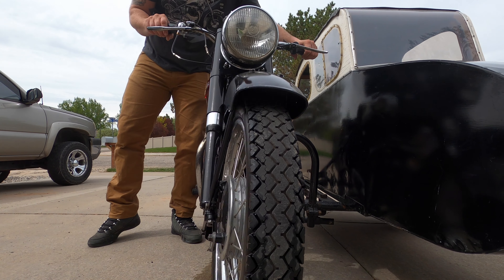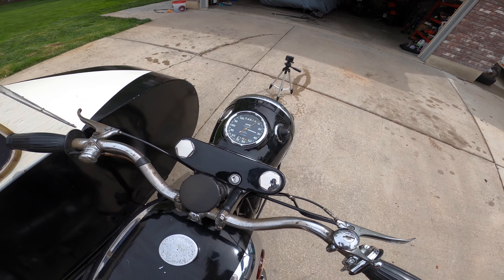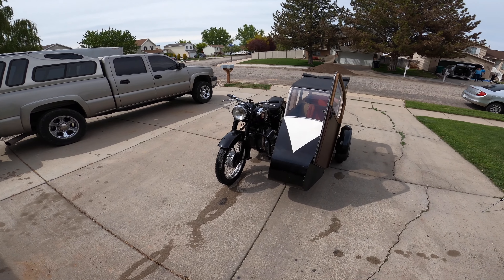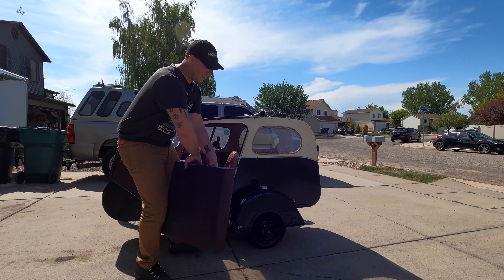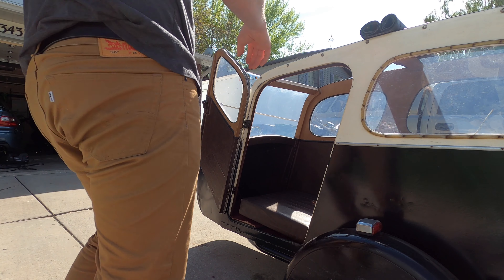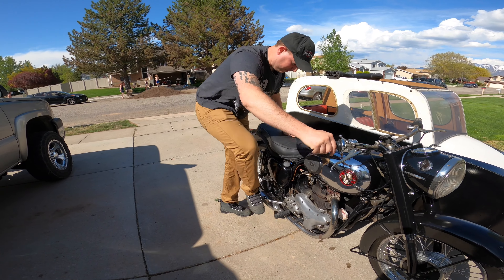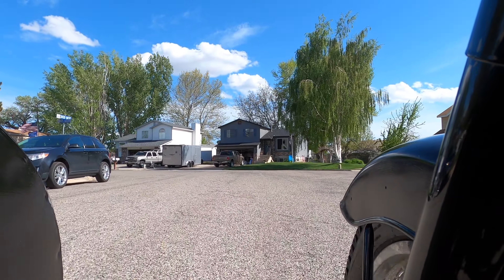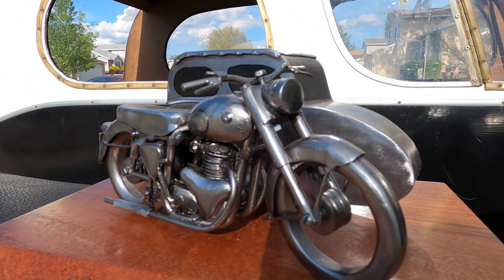My 1958 BSA A10 Goldenflash with a Left Hand Sidecar (British Import)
This video is a tour of my 1958 BSA A10 I've imported from the United Kingdom. This motorcycle features a left hand, fully enclosed, two person sidecar. Very unique and very rare